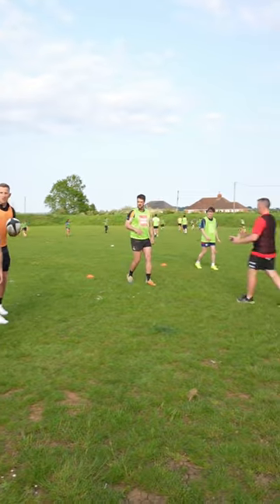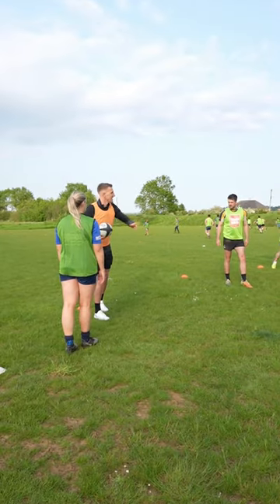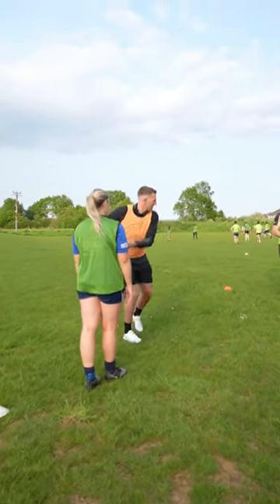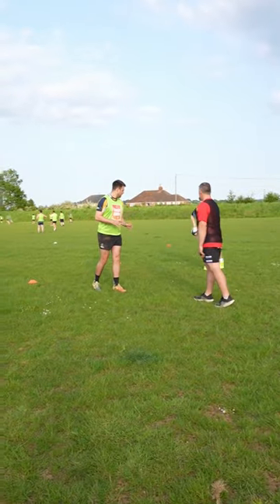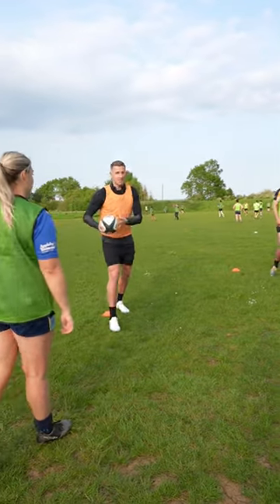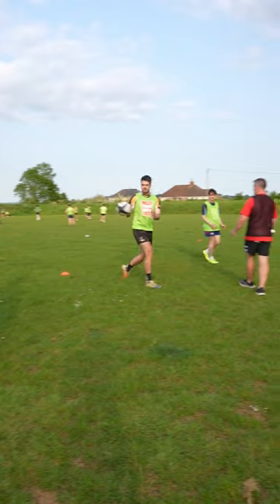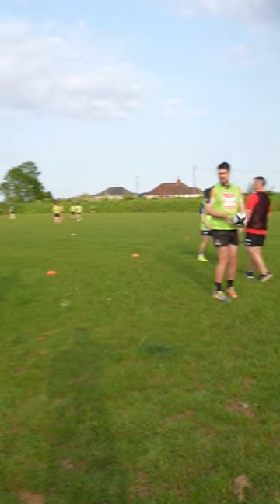😱 This drill is perfect for Touch Rugby players 🤯🏉 Read comments for more